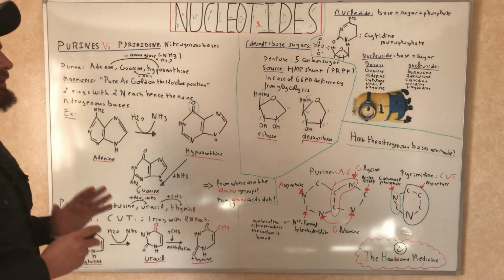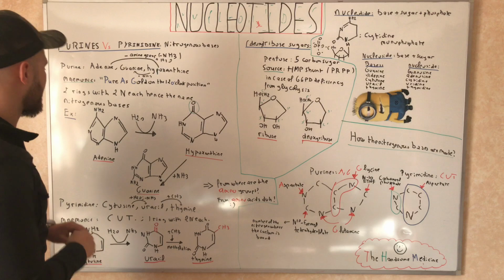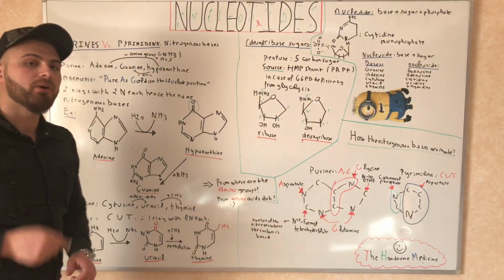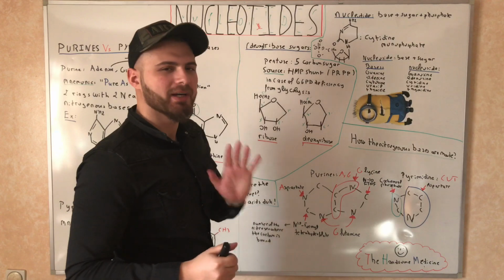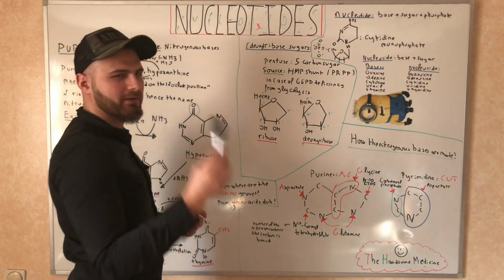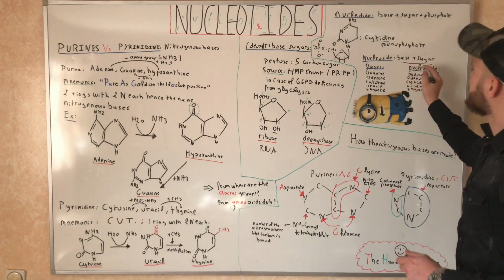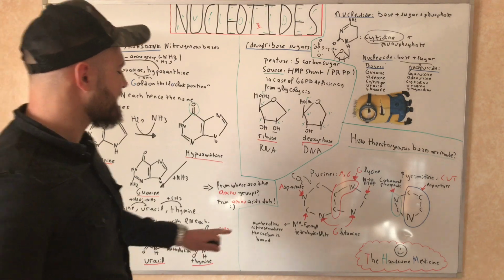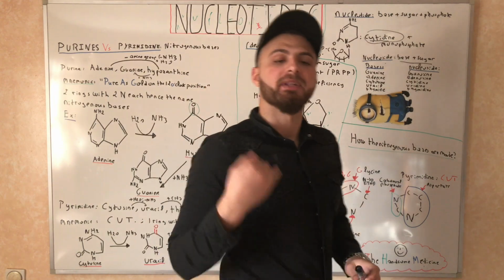nucleotides structure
Hello guys!
so todays lecture is about the nucleotides structure.
after this video you should be able to recognise any nucleotide and it will help you forward to understand a lot of reactions which are important in biochemistry.
i also linked some diseases to the discussion to make it more interesting.
btw i wrote the word "lymphotoxic" but its "lymphocytotoxic" sorry!